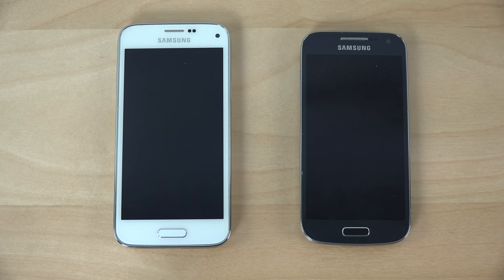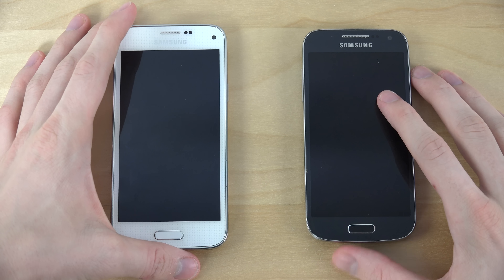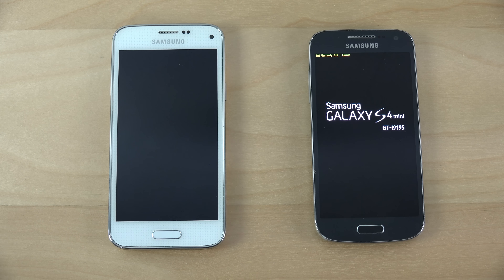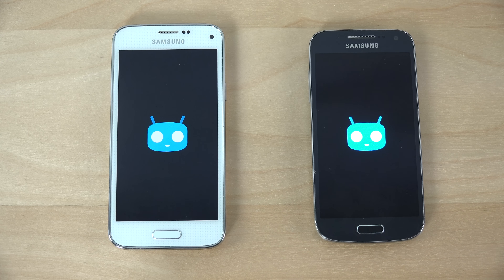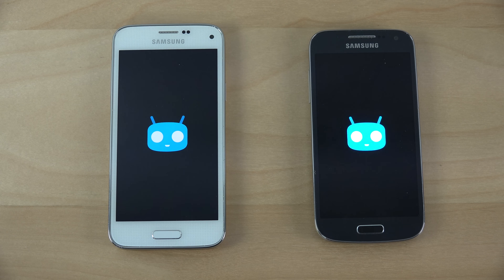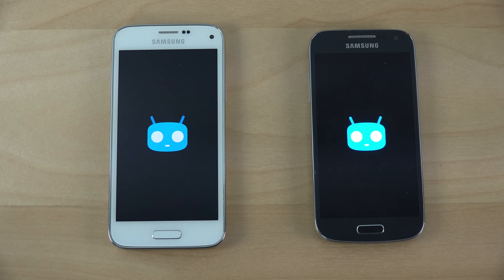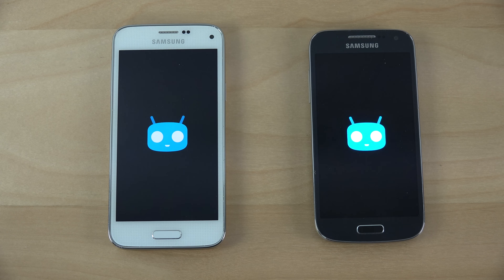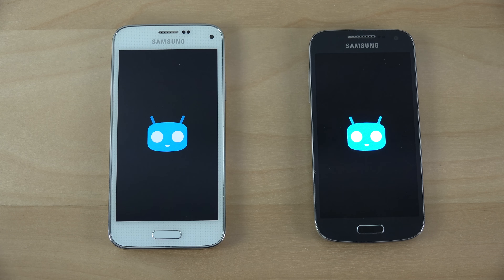Samsung Galaxy S5 Mini Android 5.0.2 vs. Samsung Galaxy S4 Mini Android 5.0.2 - Which Is Faster?